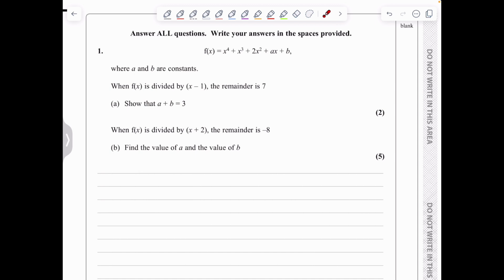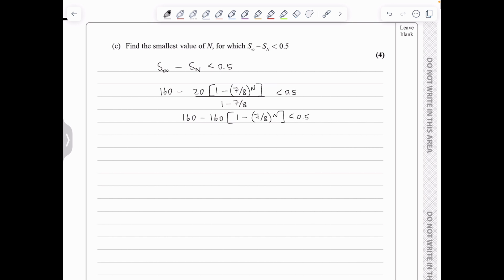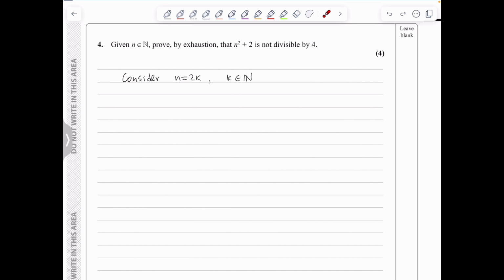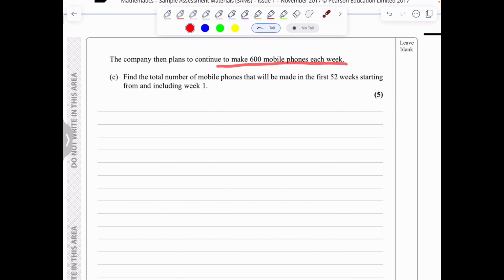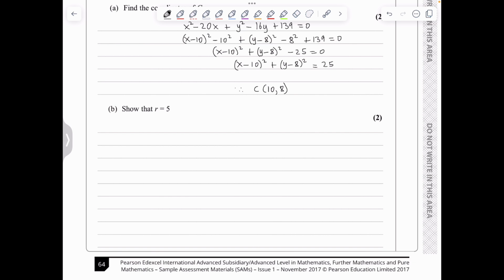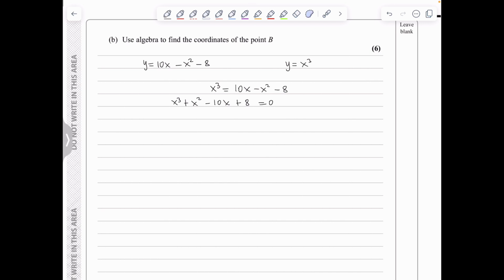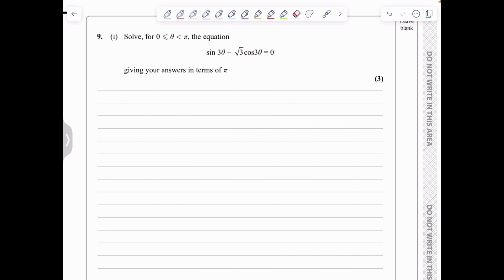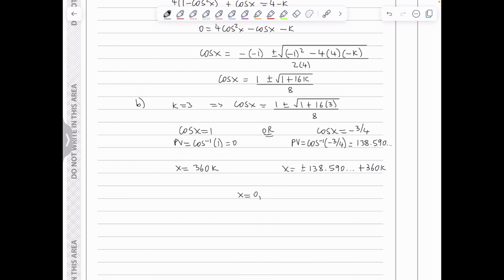Edexcel IAL Maths - Pure Mathematics P2 - Sample Assessment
Video solutions for Edexcel IAL Maths - Pure Mathematics P2 - Sample Assessment

Contents:
00:00 - Intro
00:05 - Question 1
02:00 - Question 2
05:28 - Question 3
07:30 - Question 4
08:58 - Question 5
12:48 - Question 6
14:36 - Question 7
18:40 - Question 8
23:35 - Question 9